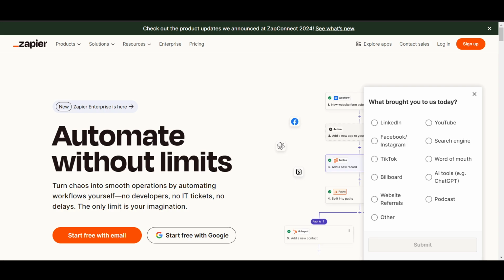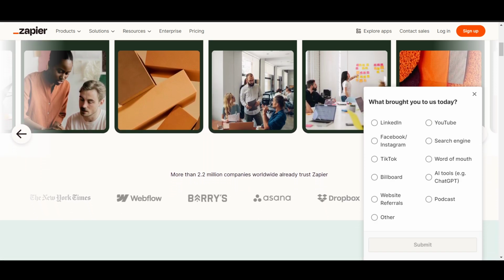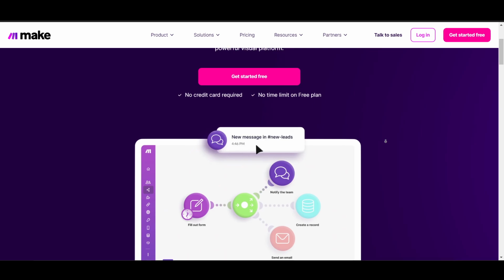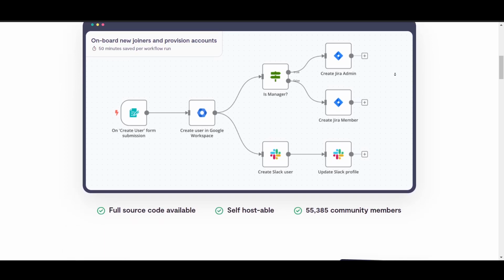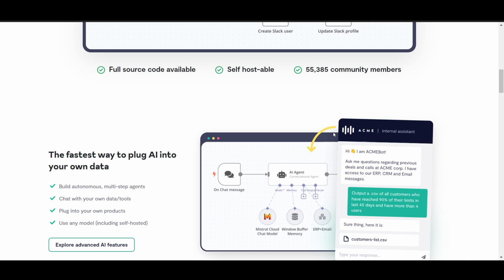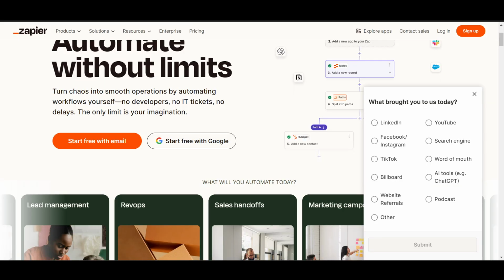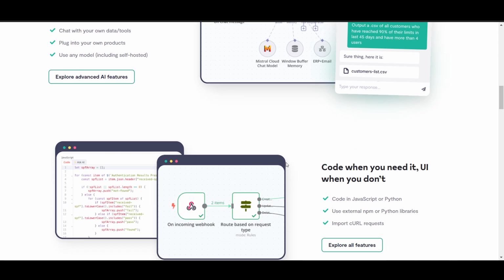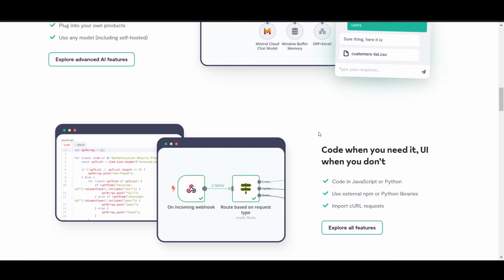Zapier Vs Make Vs N8N Comparison: Which Tool Offers The Best Value?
Looking for the best workflow automation tool? In this in-depth review and comparison, we put Zapier, Make, and n8n head-to-head to see which platform offers the best value for your needs. Whether you’re automating business tasks, managing projects, or simplifying workflows, each tool has unique features and benefits worth exploring.

📌 In This Video, We Cover:

Key features and capabilities of Zapier, Make, and n8n
Ease of use, customization options, and integrations
Pros and cons of each automation tool
Pricing breakdown and best value analysis
Ideal use cases for Zapier, Make, and n8n

By the end of this video, you’ll have a clear understanding of which tool best fits your goals and budget. If you’re serious about finding the perfect automation platform, this comparison is for you!